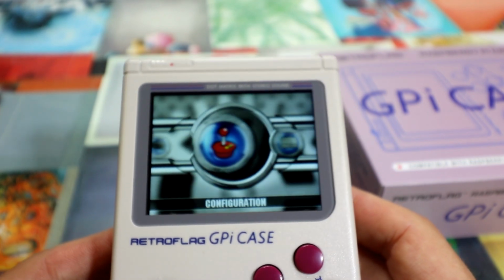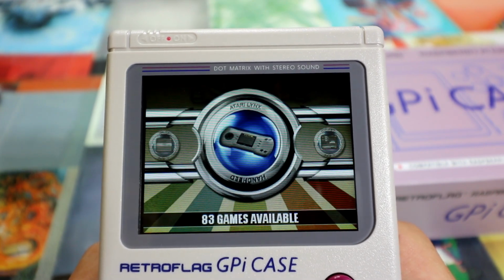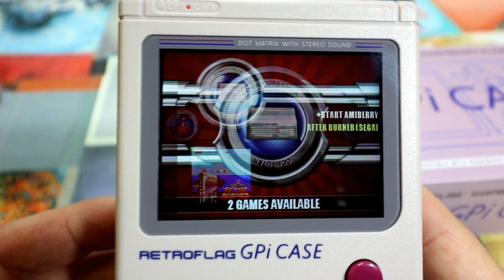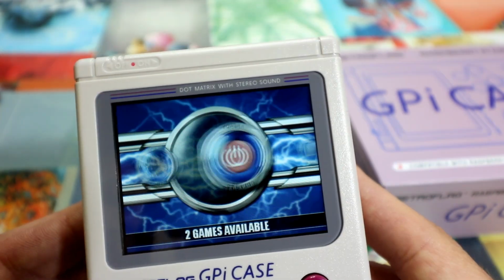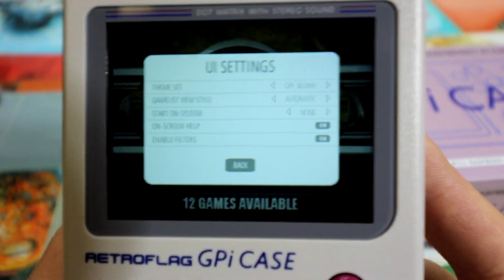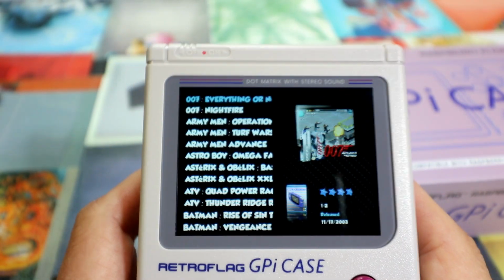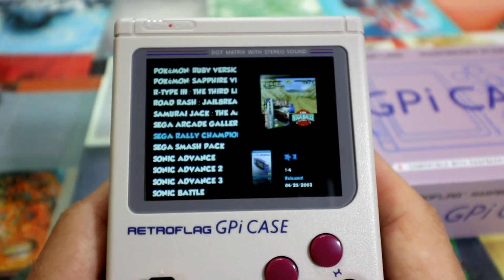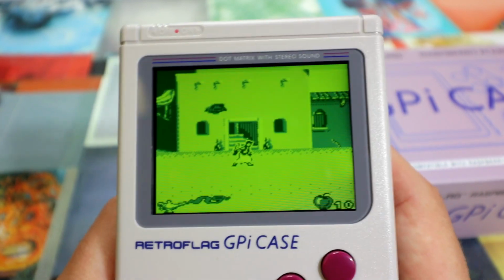32gb GPiCase Pi Zero Image - Good Time Ahead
Custom Portable Gameboy(GPICase) build. Title=”[32gb]-Supreme.Gpi.v2.Gamers.Edition-MagnusRC” on arcadepunks.com

What you need:
Pi Zero
32gb micro sd

512gb micro sd
400gb micro sd
256gb micro sd
128gb micro sd
64gb micro sd
32gb micro sd